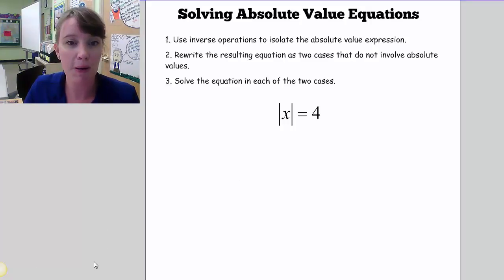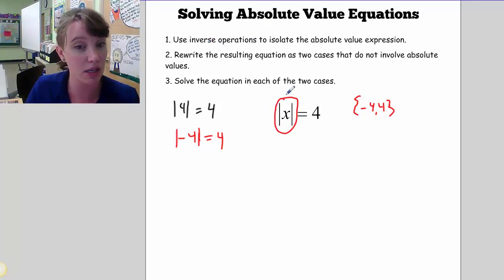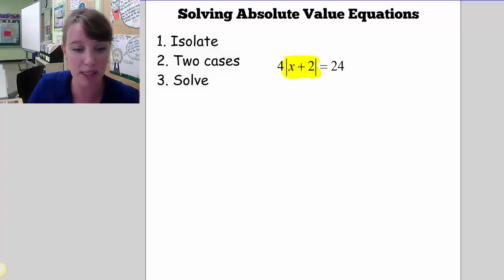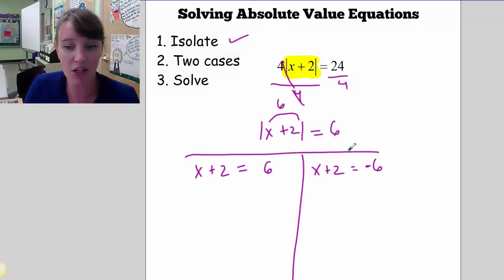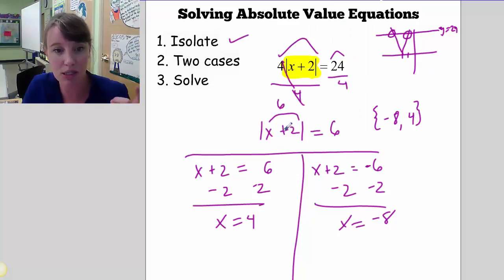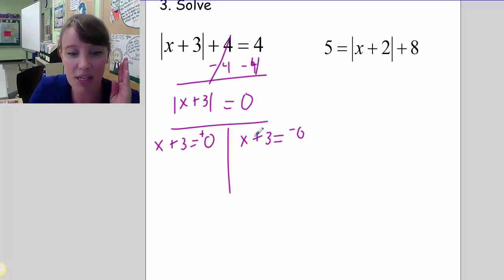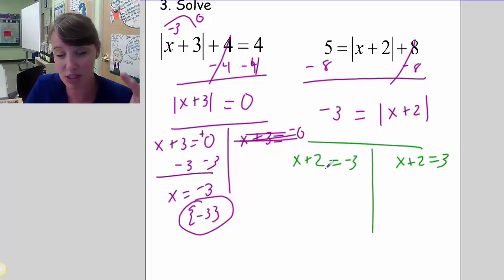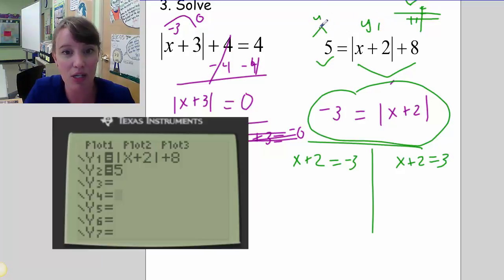Absolute Value Equations